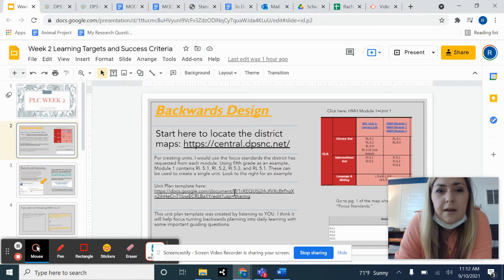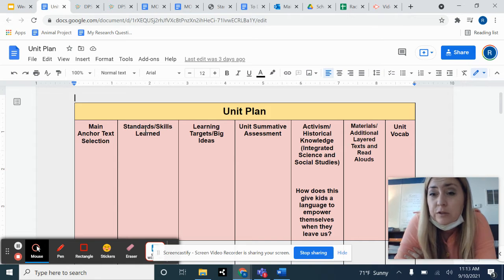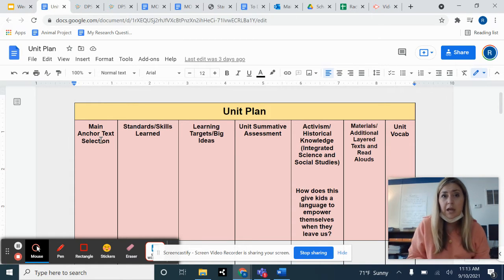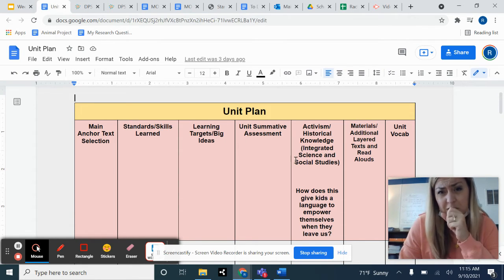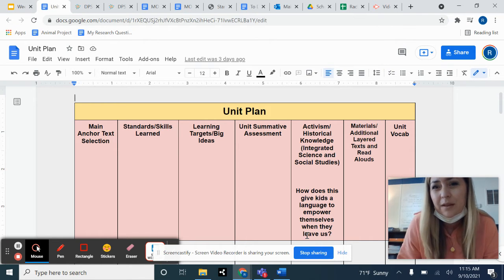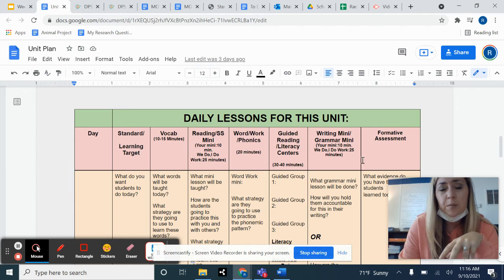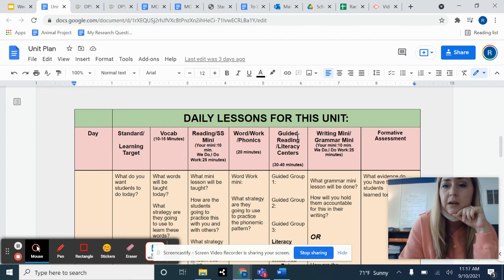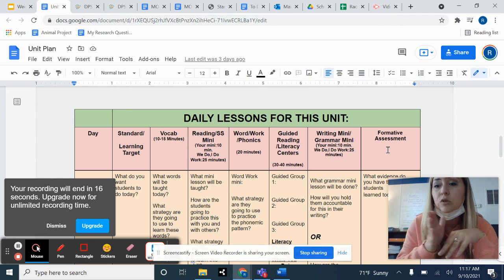Creating a Unit